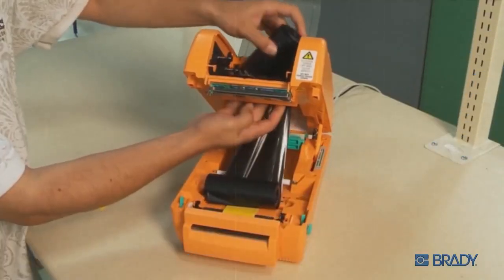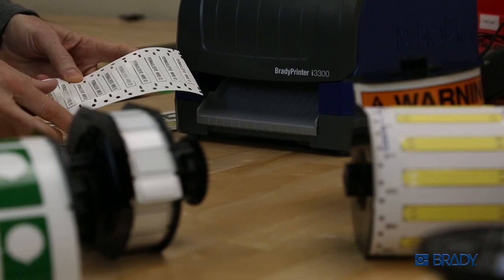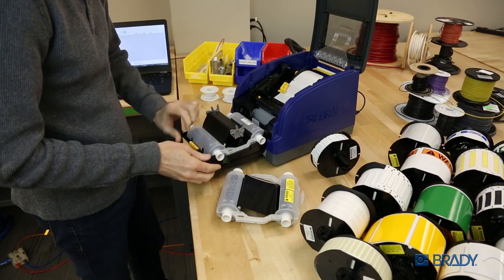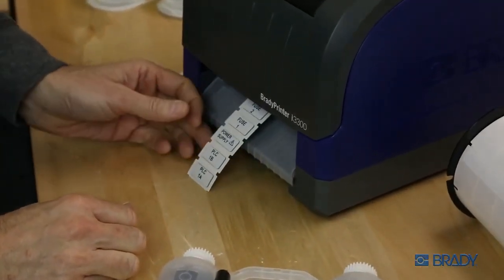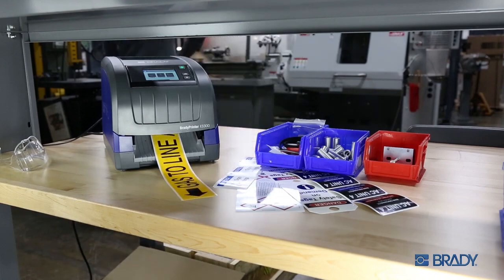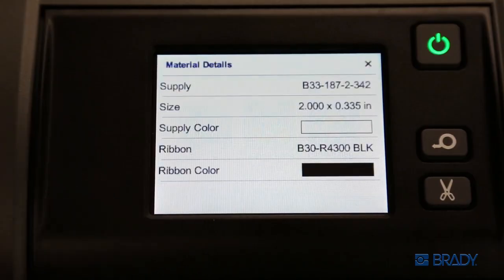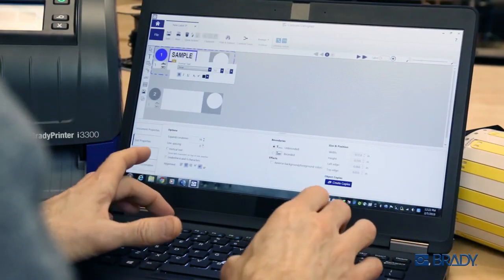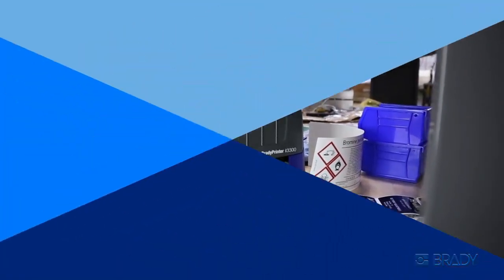BradyPrinter i3300 Industrial Label Printer Overview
No waste. More labels. Less effort. The BradyPrinter i3300 Industrial Label Printer makes label creation brilliantly fast and waste-free!